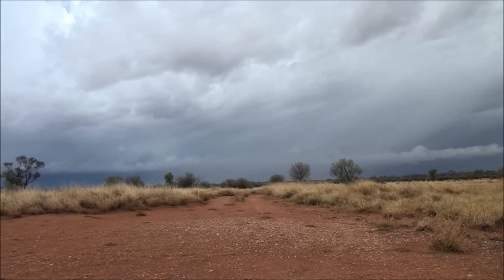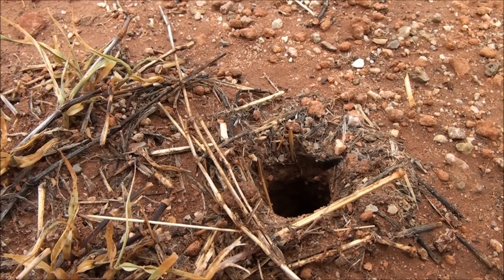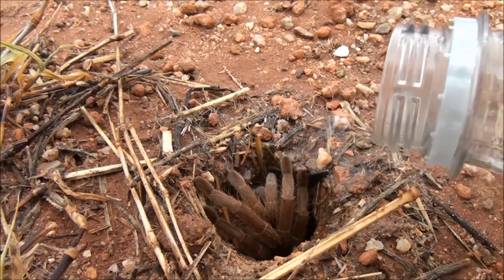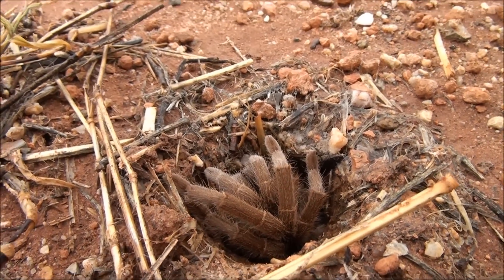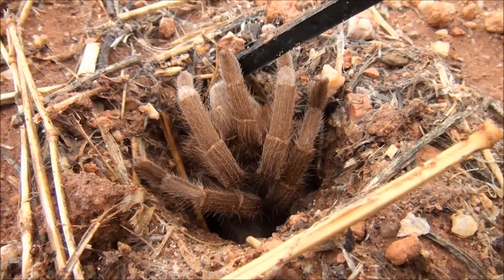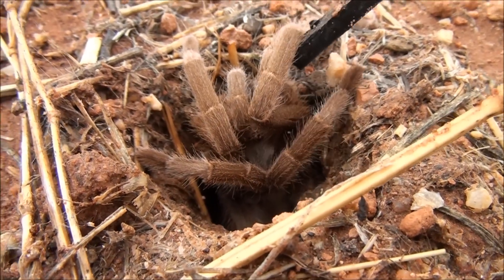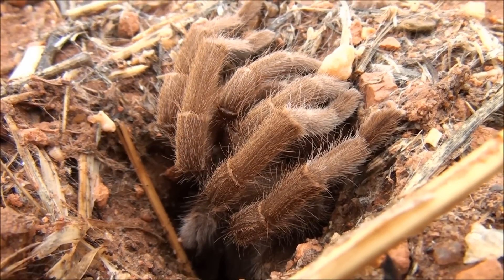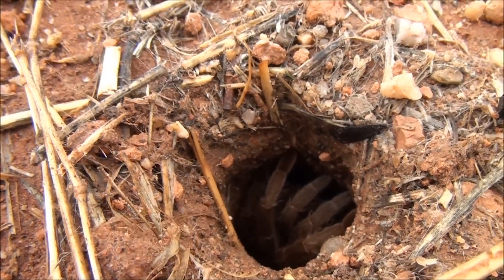Australian Tarantula, central Australia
Tarantula type Spider found in central Australia, thought to be related to the Sydney funnel web Spider. The Female lives in burrows and the Male is smaller and is often found wandering around looking for a Woman Spider. Venomous and potentially lethal but rarely comes in contact with Humans as its found in Desert country. Its known as a Barking or Whistling spider, on a bright, calm Moon lit night the Spiders can be heard making eerie whistling sounds, possibly as a warning sound or to attract a mate. When camping out, best to sleep off the ground as a wandering Spider might come along and want to crawl into your Sleeping bag or Swag!